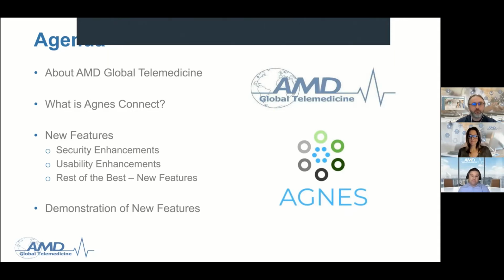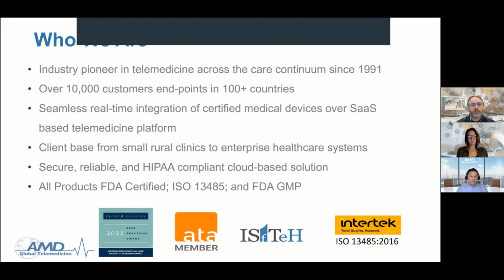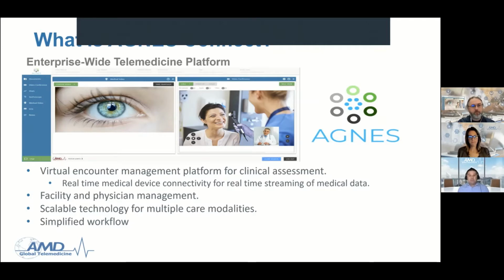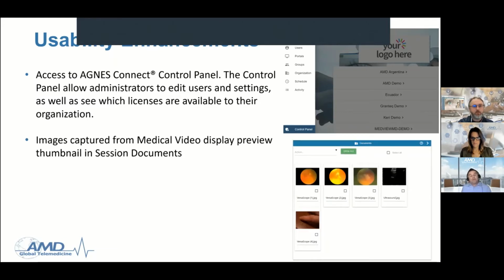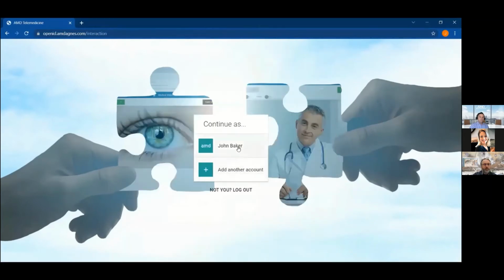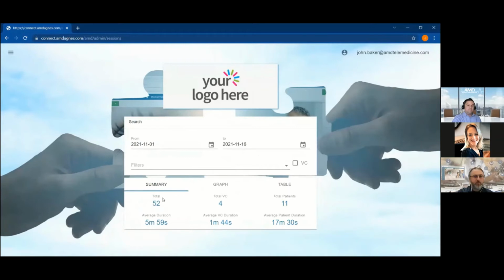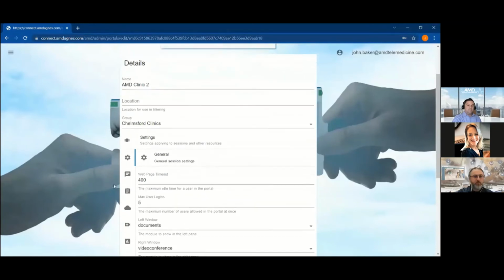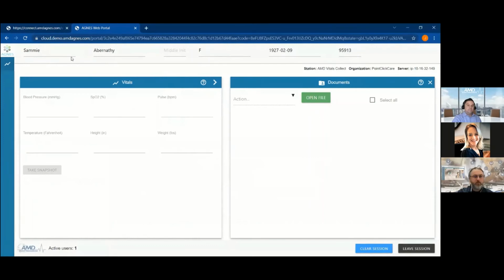What's New with AGNES Connect?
What's New with AGNES Connect? Find out how you can integrate data from connected medical devices, into your telemedicine visits. A single platform for video conferencing and live streaming of medical devices, simultaneously.

This presentation recording and demo details the latest new features and functionalities of AGNES Connect